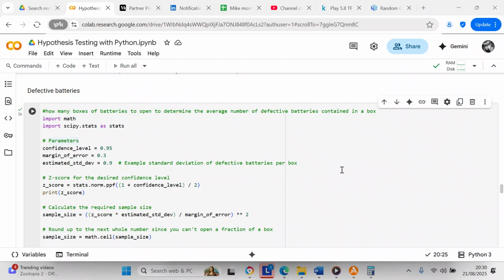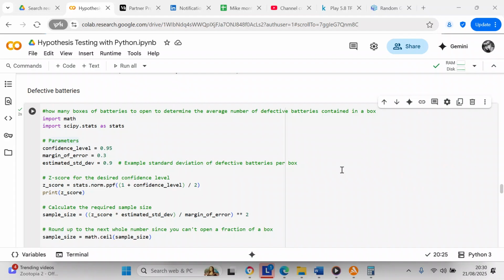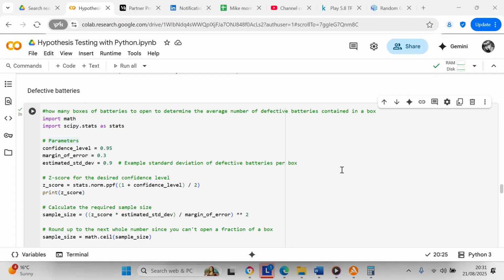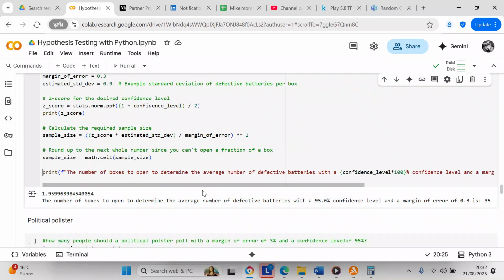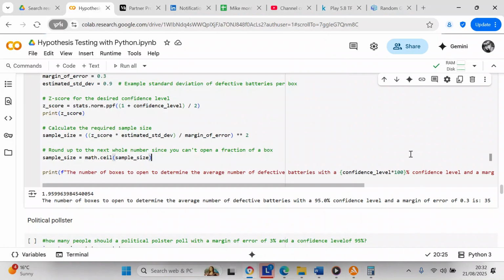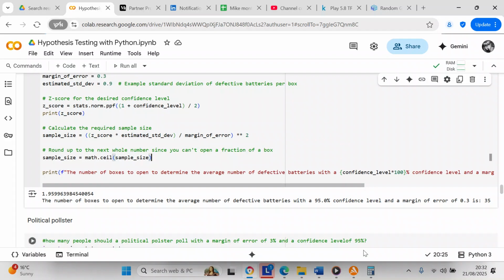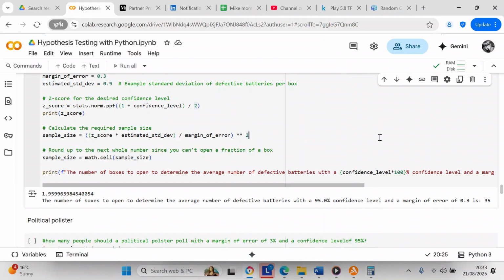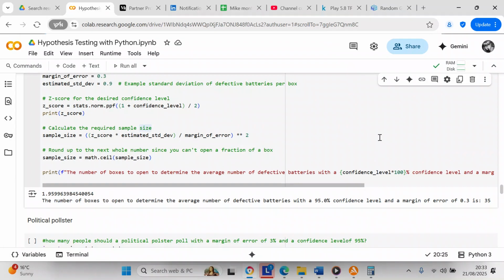Calculate defective batteries in a batch with Python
In this video I will use scipy's normal distribution to calculate how many boxes of batteries I will need to open to find a defective battery.